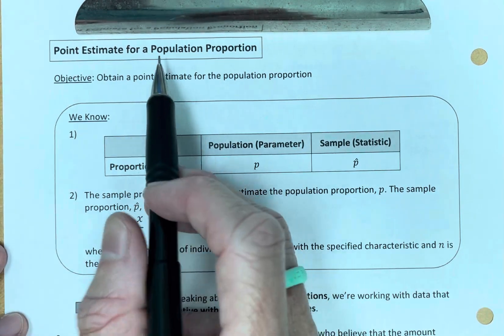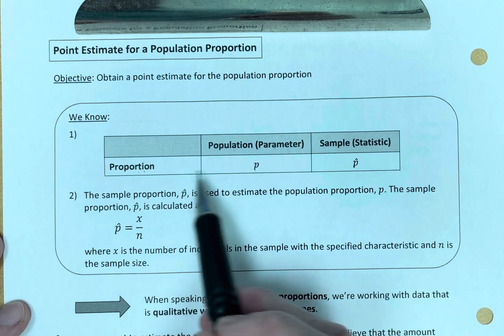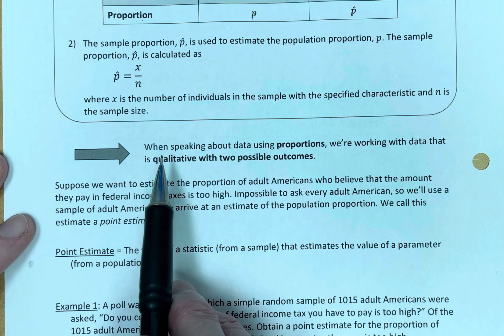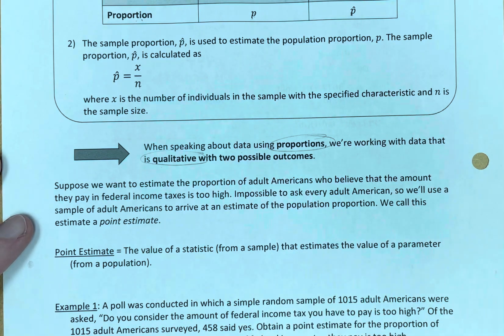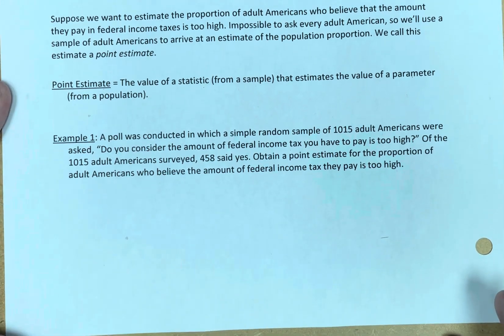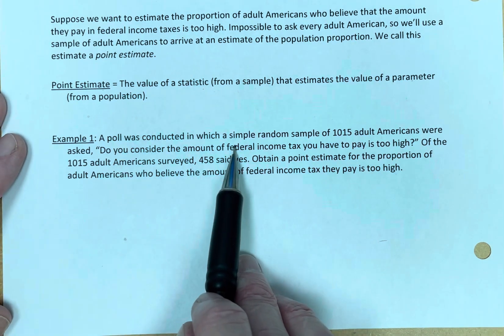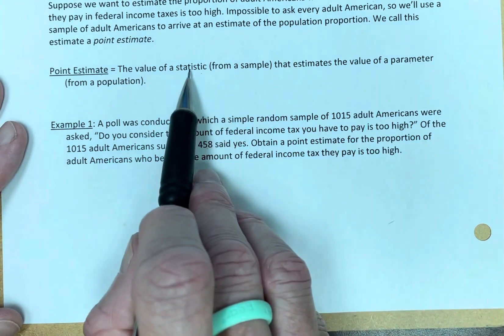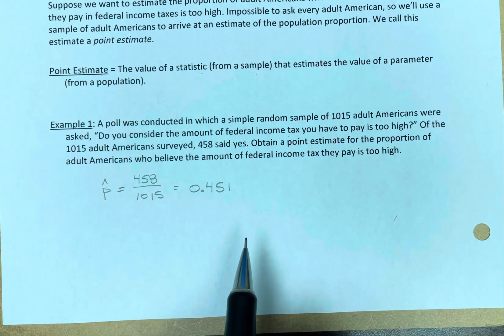Point Estimate for a Population Proportion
Objective: Obtain a point estimate for the population proportion

Vocabulary: Point Estimate